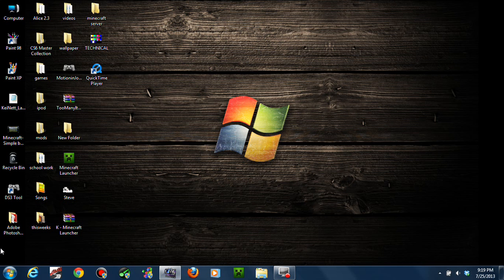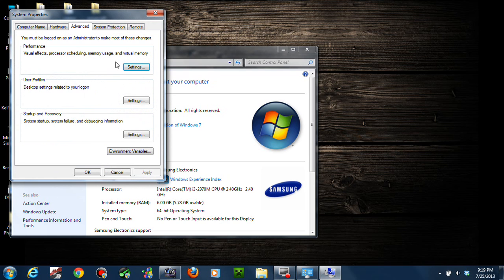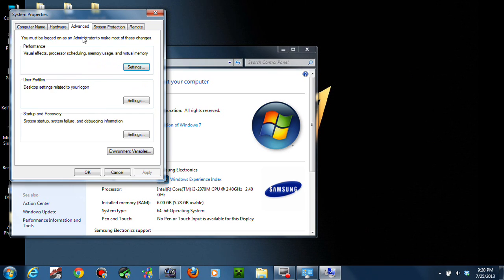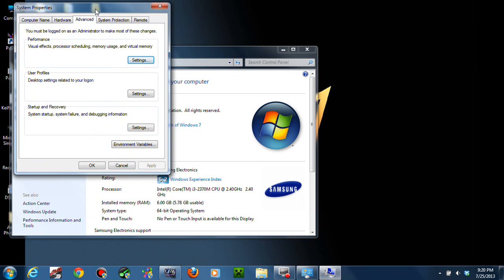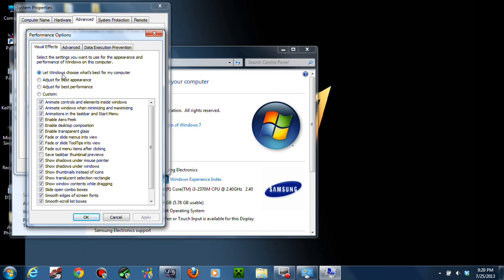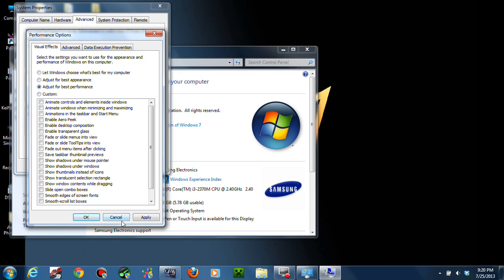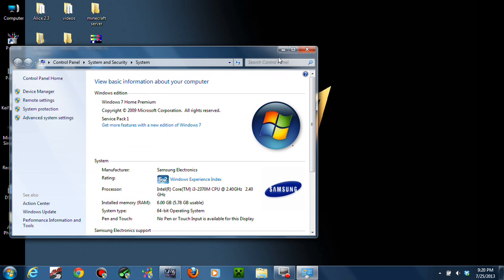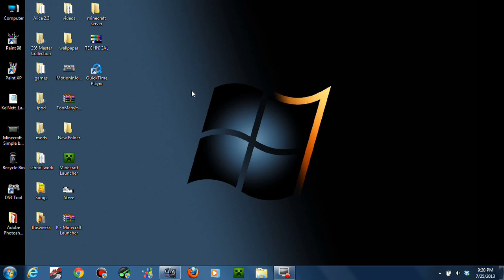How to Make Your Computer Faster and better in Gaming (Easiest and Most Effective Way No Download)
How to Make Faster and better in Gaming
better performance